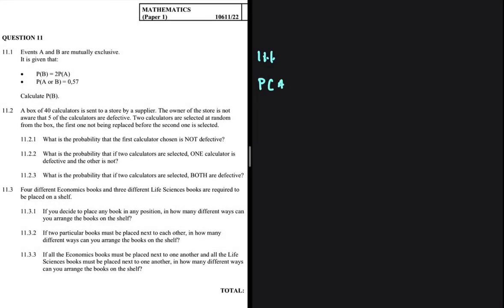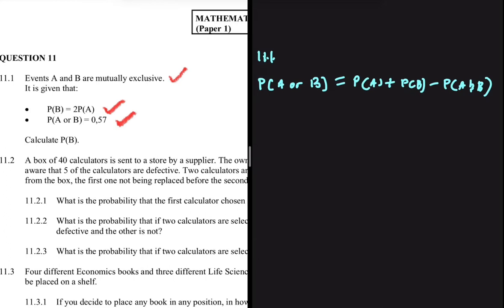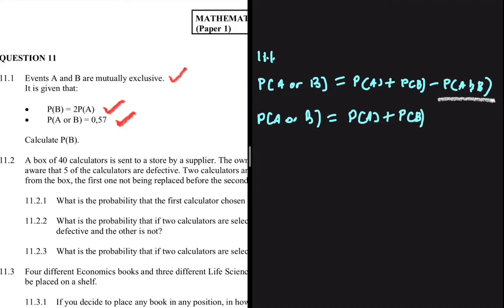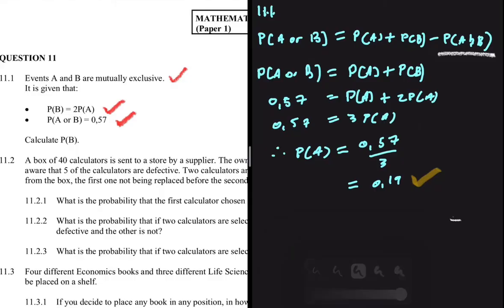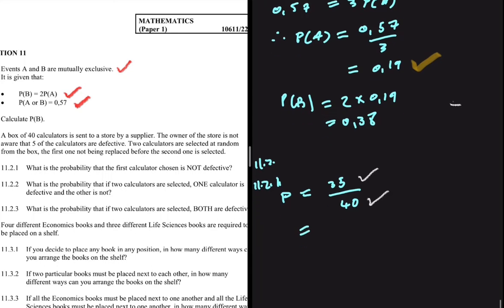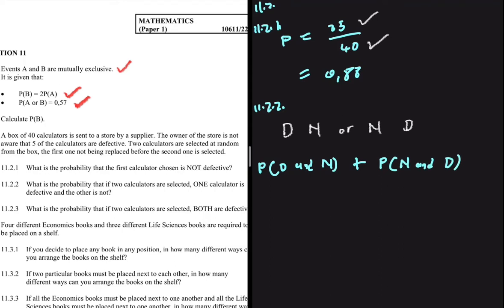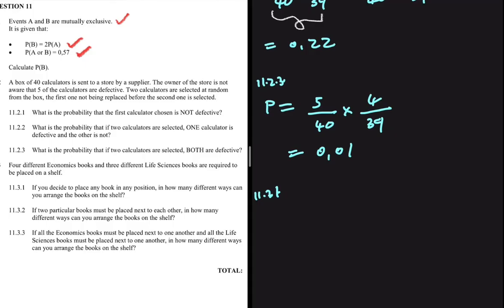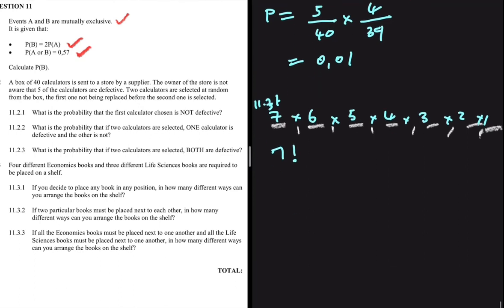2022 Prelim Exam Memo | Probability Grade 12 Math Paper 1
Question 11 Grade 12 Mathematics P1 September 2022 on Probability